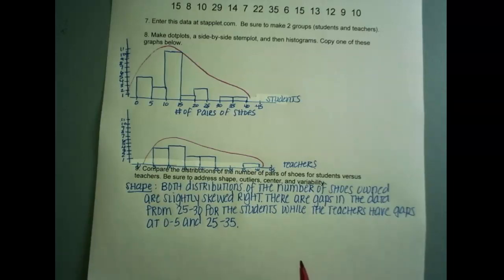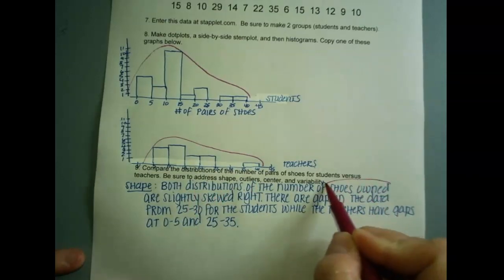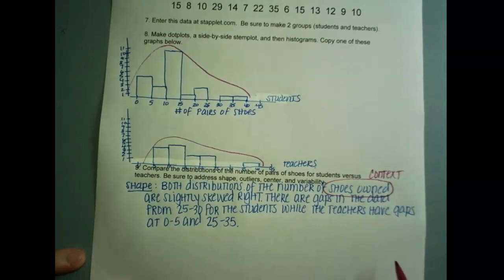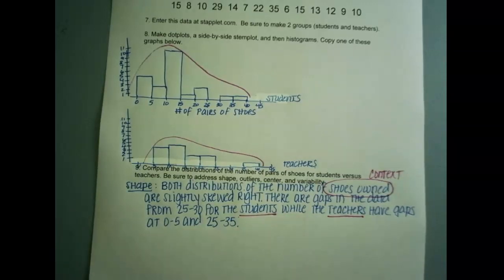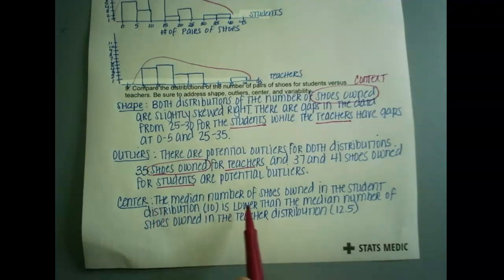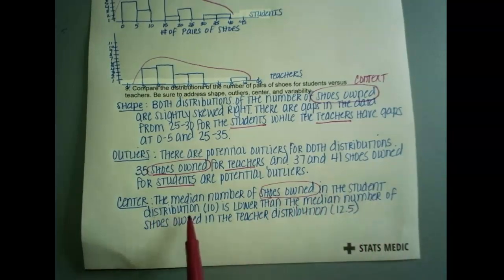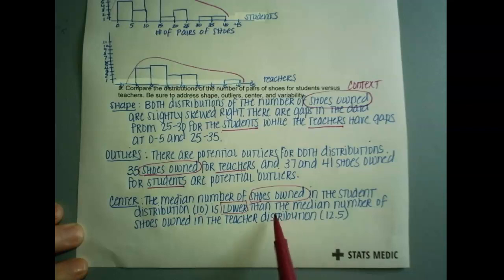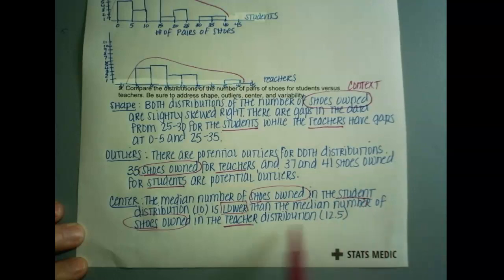Lesson 1.3 How Many Pairs of Shoes do You Own part 2